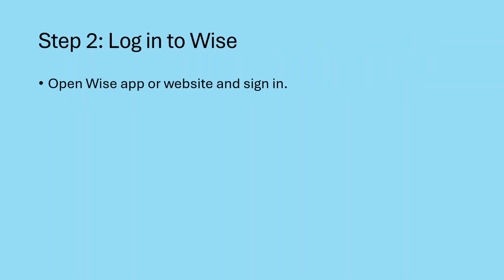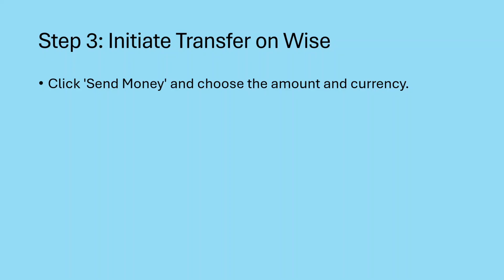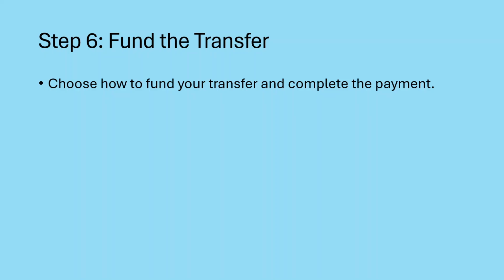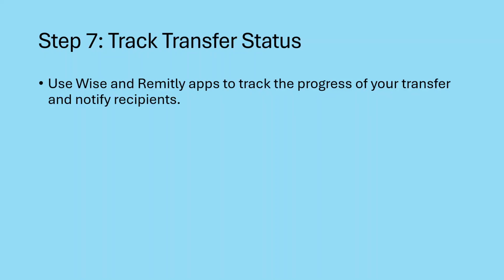How To Send Money From Wise To Remitly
Do you want to transfer money from Wise to Remitly? In this video, I will show you how to send money from Wise to Remitly step by step. Wise makes it simple to move funds securely to your Remitly account or recipient, often at lower fees and with real exchange rates.

📌 What You’ll Learn in This Video:

• How to add Remitly account details in Wise
• Tips for fast and secure Wise to Remitly transfers